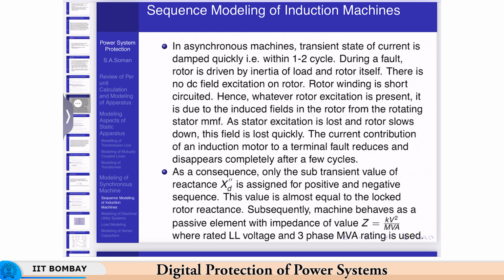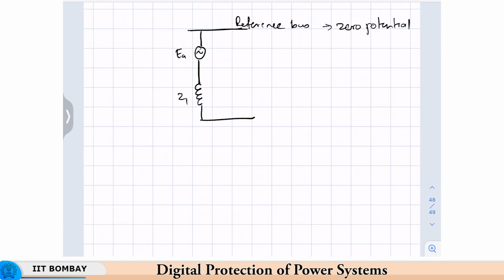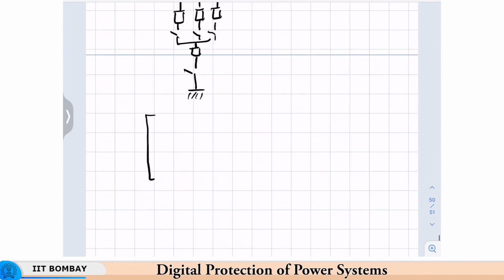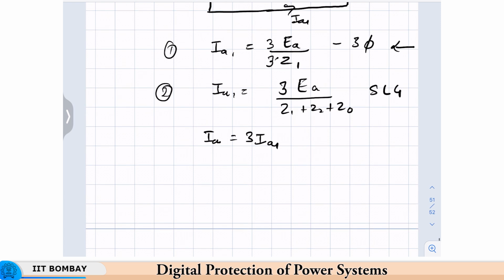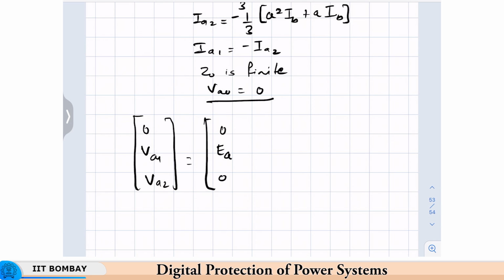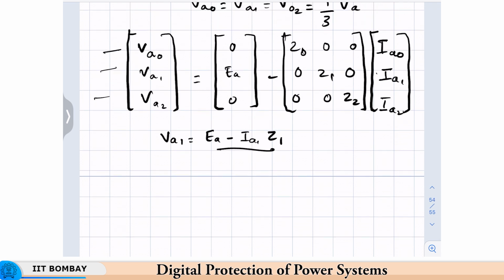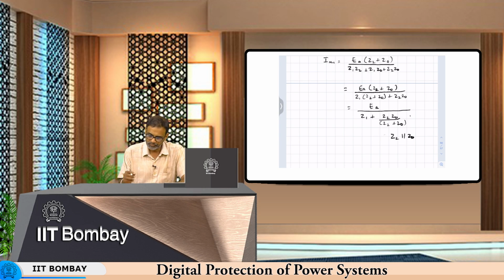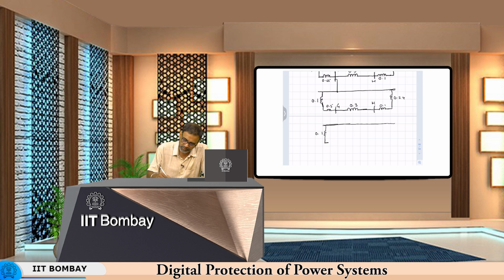Symmetrical Components and Faults Calculation